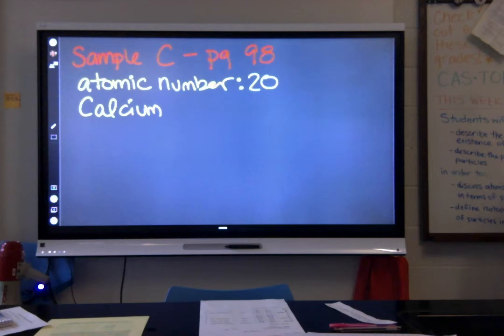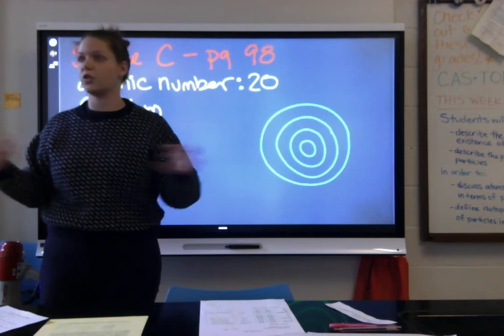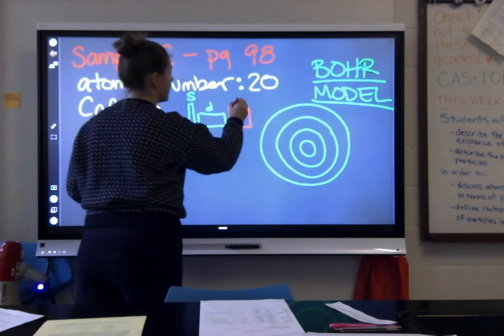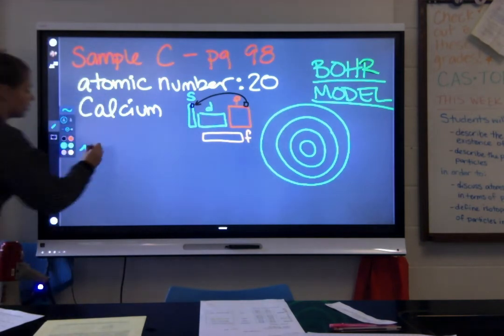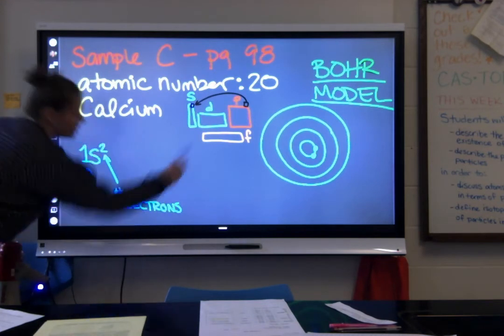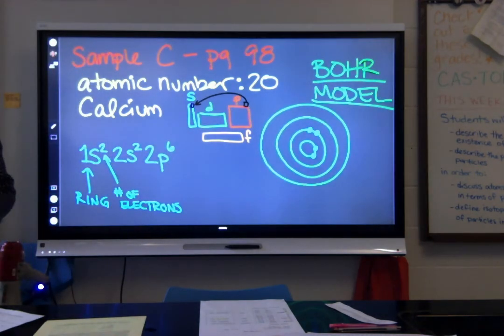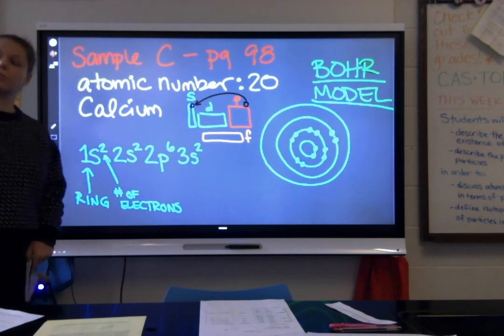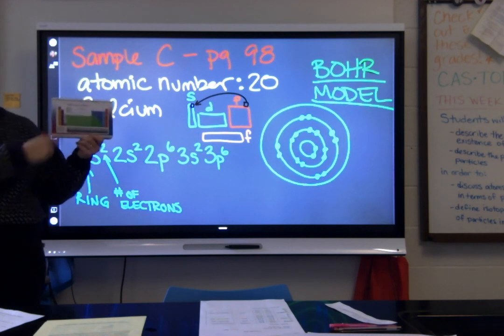Electron Configuration Sample Problem